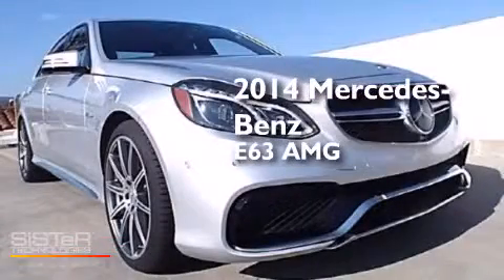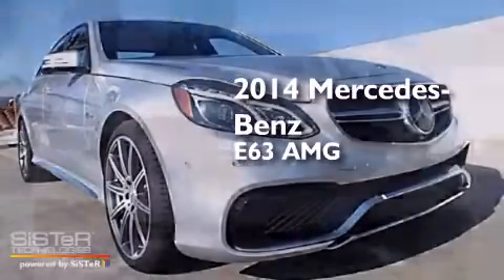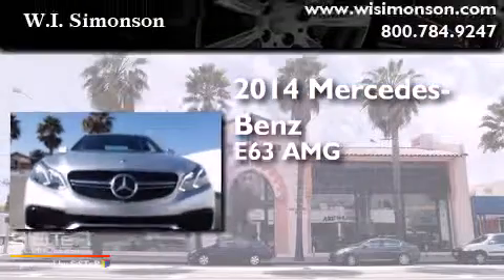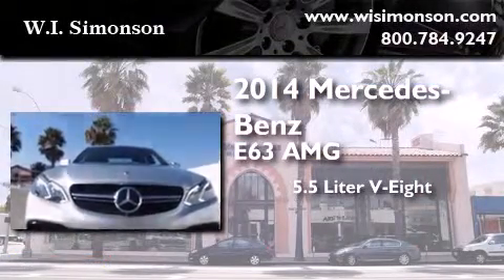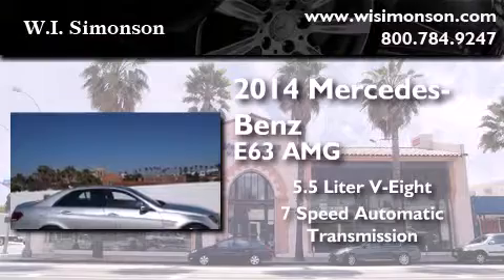2014 Mercedes-Benz E63 AMG Santa Monica CA 90403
We have been honored to serve the Santa Monica CA area , we promise that your experience at our dealership will exceed your expectations ! Year : 2014 Make : Mercedes-Benz Model : E63 AMG Engine : 5.5L V-8 cyl Trans . : 7 speed automatic Exterior : Iridium Silver Metallic Miles : 6 Interior : Black/Silver Contrast Stitching Stock : EA944147 W.I. Simonson 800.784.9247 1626 Wilshire Blvd Santa Monica , CA 90403